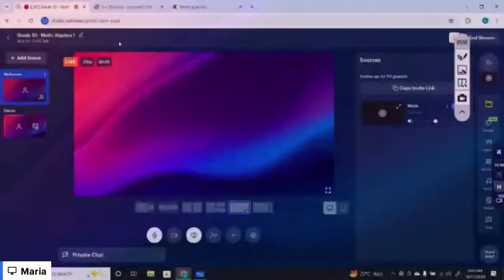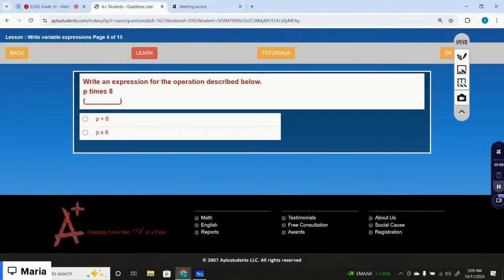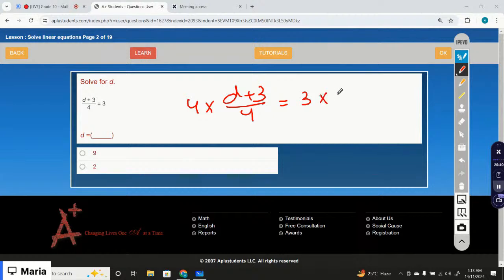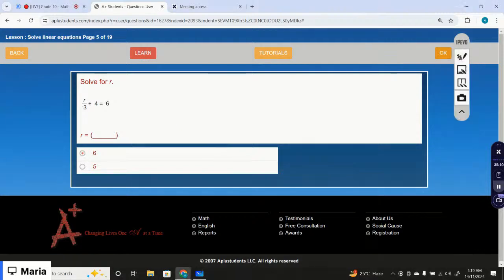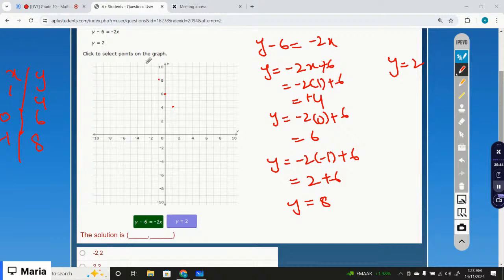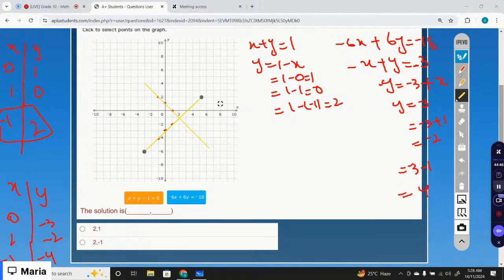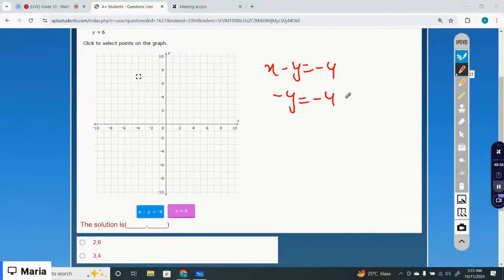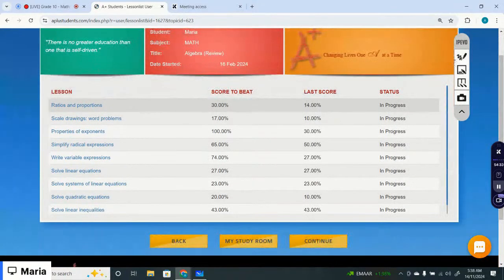Grade 10 - Math: Algebra 1